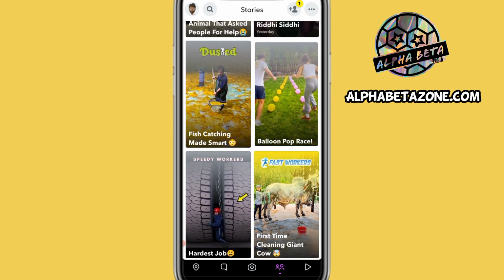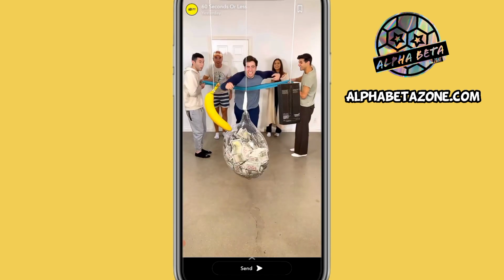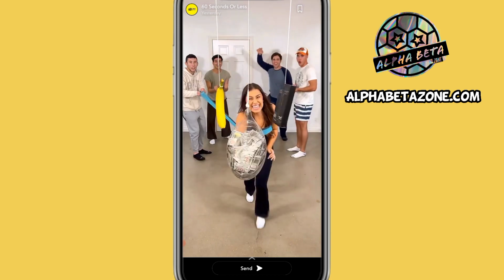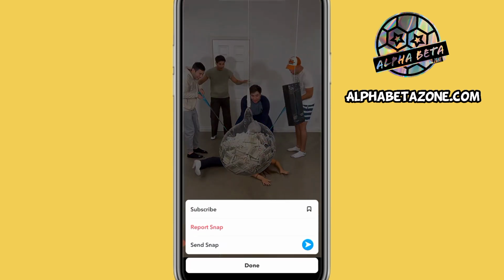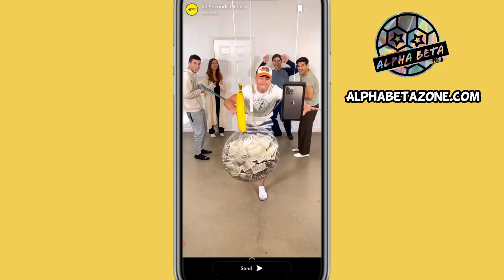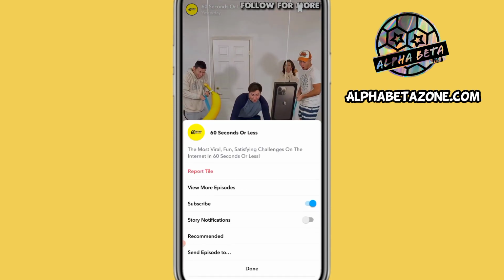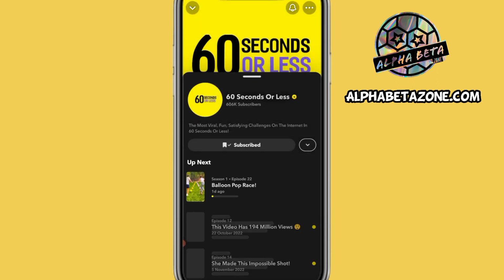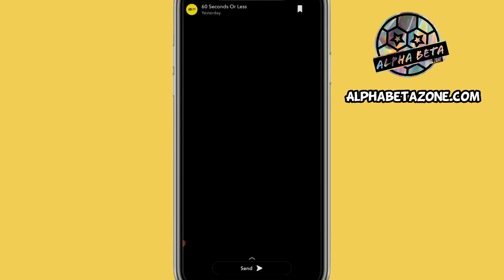How to subscribe any page on snapchat?